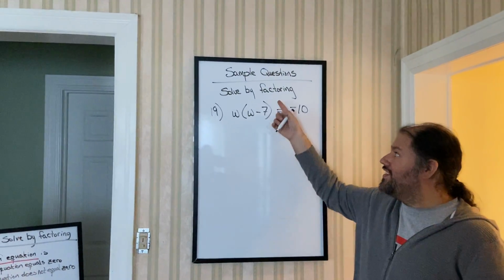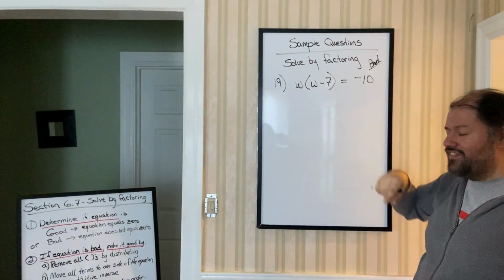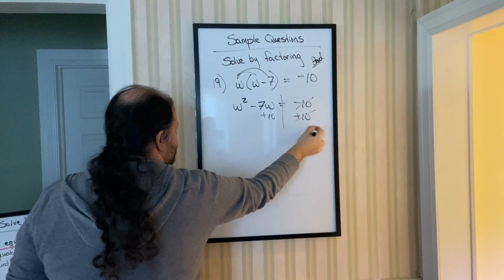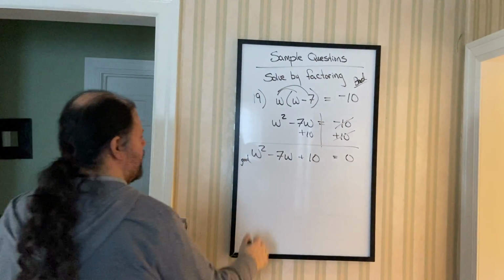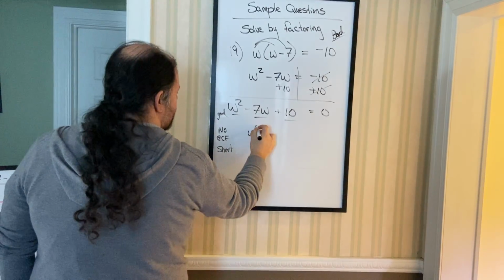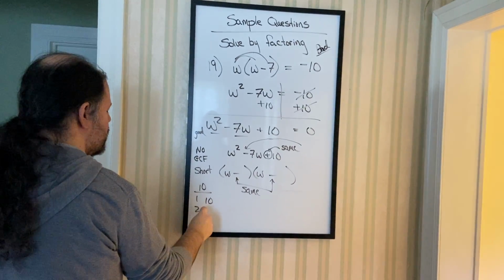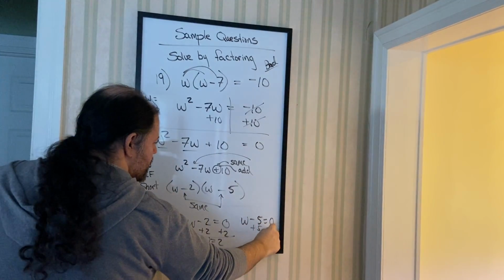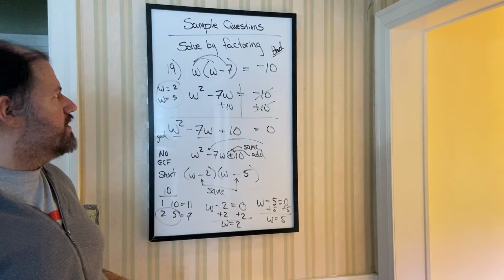Sample question 19